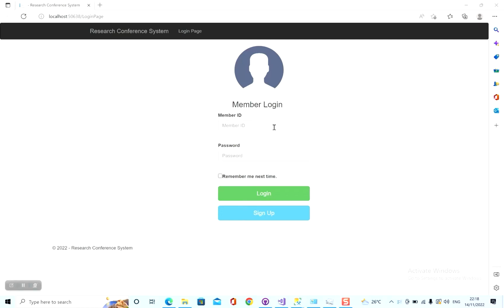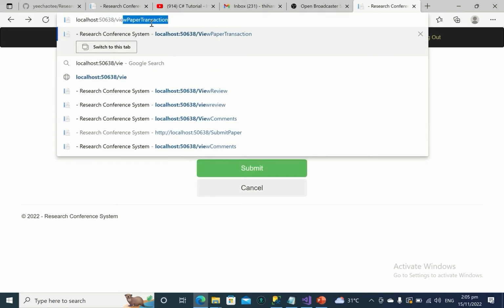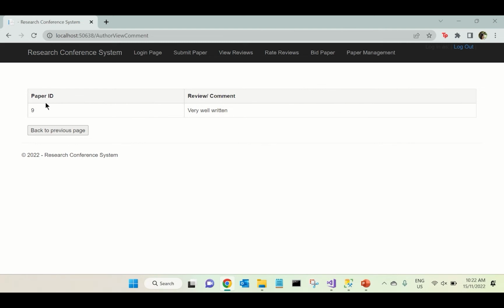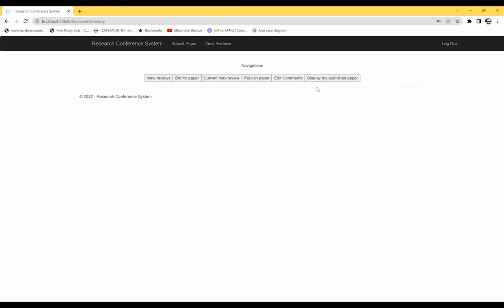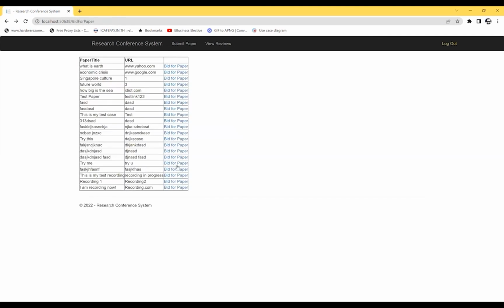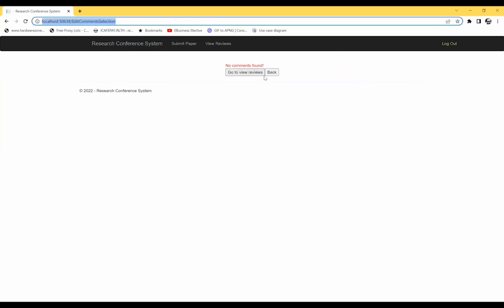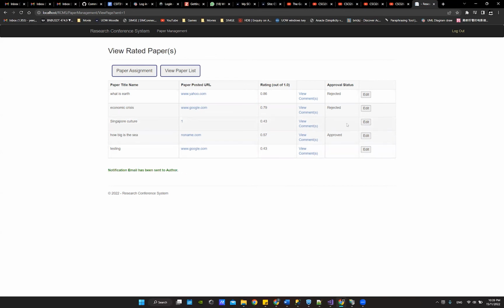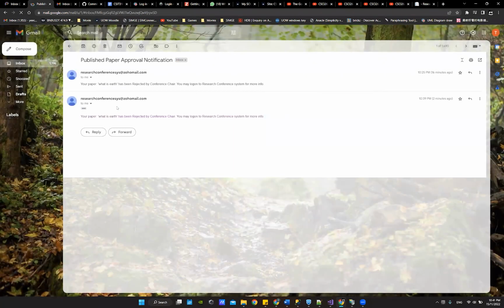Research Conference Management Finalversion